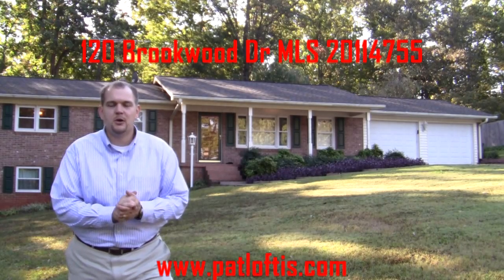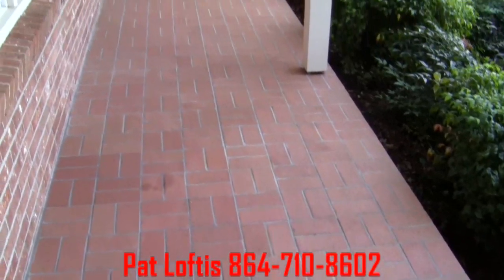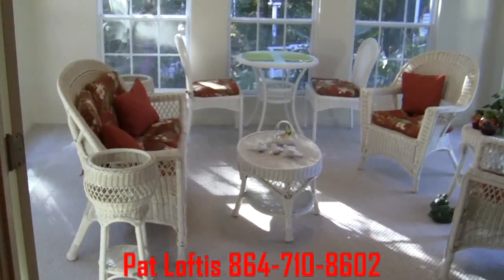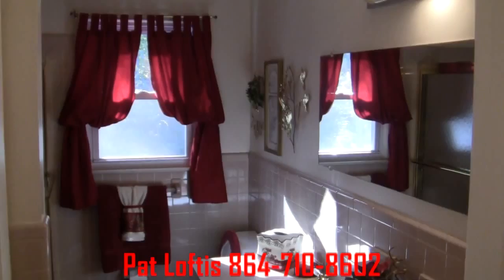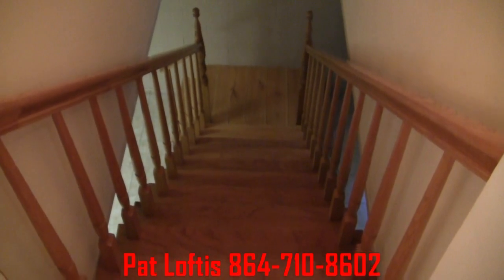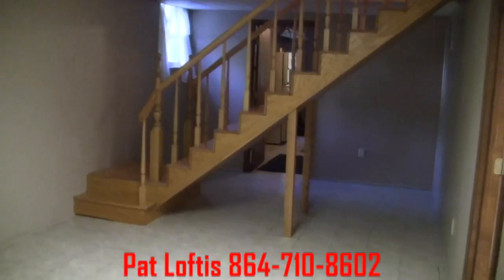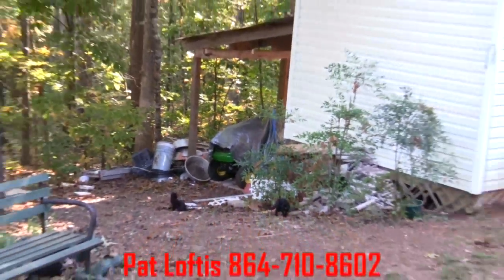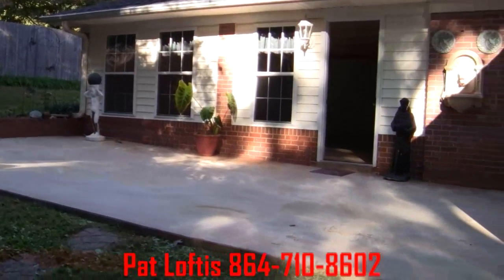SOLD $139,900 Seneca Real Estate 120 Brookwood - Great Home with lots of room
Large family home with 4BR/2.5BA, tile and hardwood flooring throughout main level. Remodeled, ready to move-in condition. Electric, shingles, windows allupdated. 16x13 sun room included in sq. ft. but doesn't have vents. Workshop + 2 outside buildings. Private back yard. Sprinkler system.